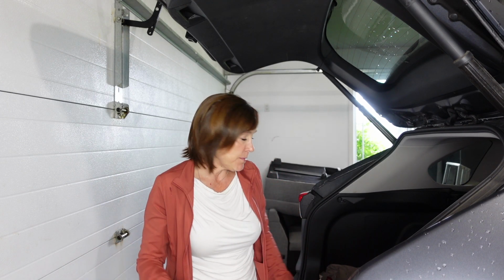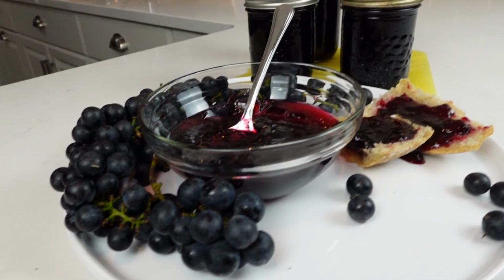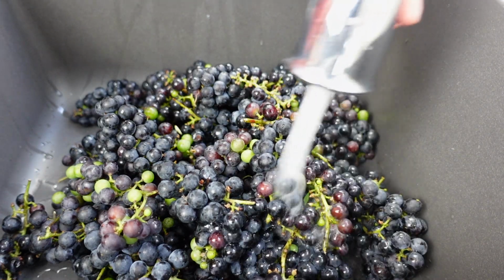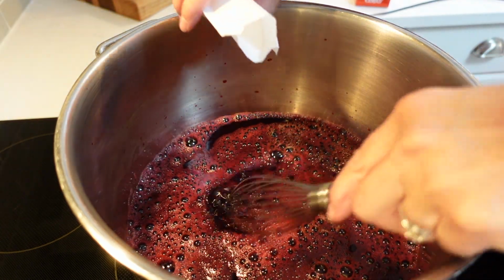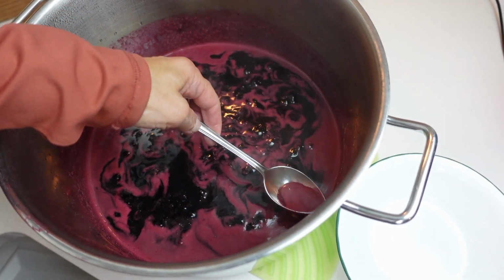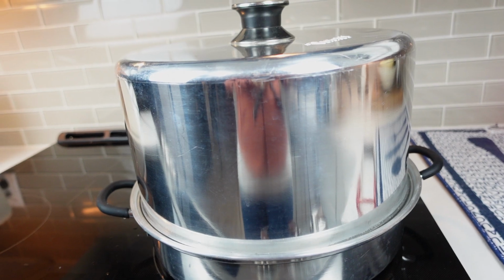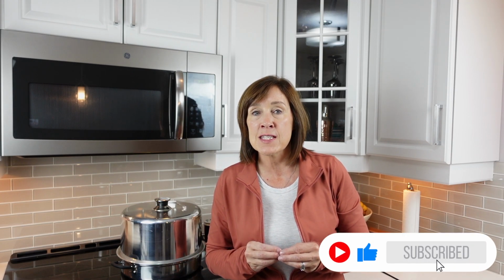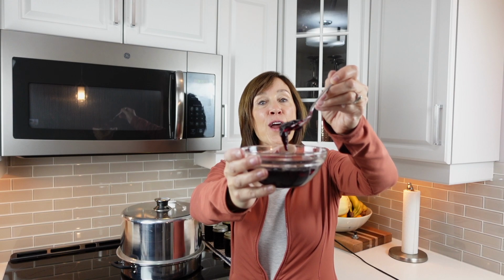How To Steam Can Concorde GRAPE JELLY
In this video, I will show you how to take those concord grapes and turn them into a delicious jelly.  These will be preserved for long term storage by steam canning.

This recipe calls for:
4 liters (16 cups) of concord grapes juiced into 5 cups
6 cups of sugar
57 grams of pectin crystals

00:00 Introduction
01:17 Preparing the grapes
02:44 Adding pectin and sugar
03:28 Filling jars
03:57 Steam can the jars
04:21 Remove jars and let cool

Here is the link to my steam canner Steam Canner

Here are links to some of the products I use.
All New Ball Book Of Canning And Preserving

Presto 23 qt pressure canner
Bernadin complete book of home preserving
Batch(food preservation book).
Bernadin mason jar lids
Kitchen aid mixer
Nesco dehydrator
Magnetic wand cap lifter
Steam Mop